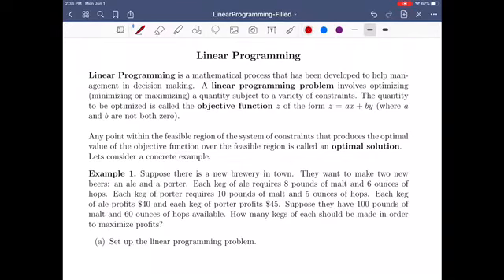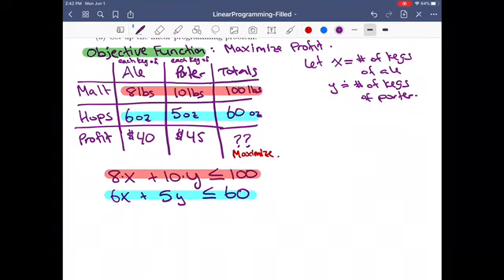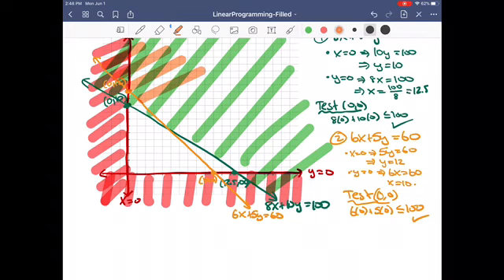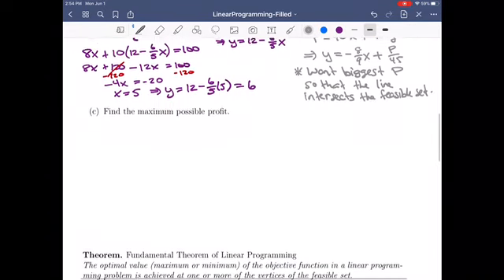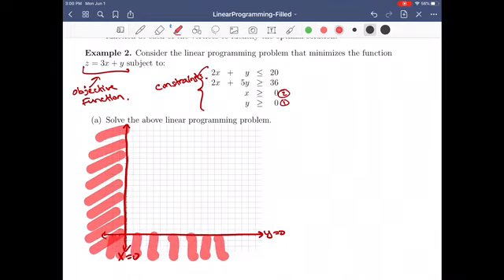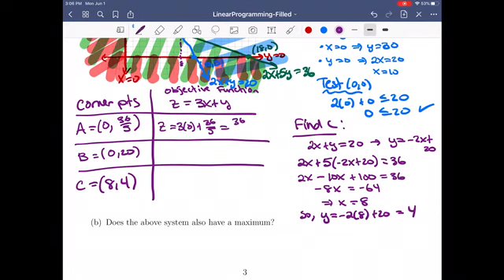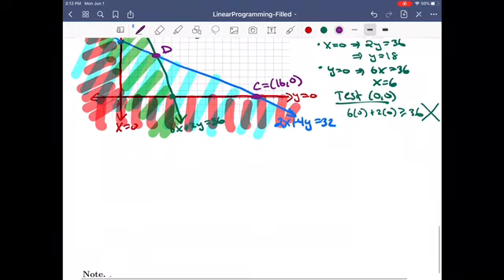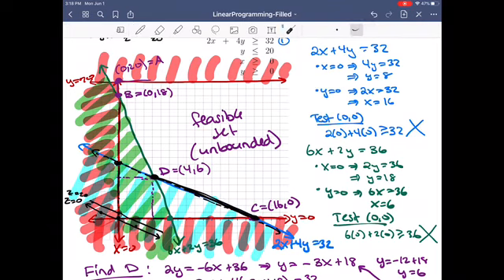Math 109 — Section 4.4 - Linear Programming